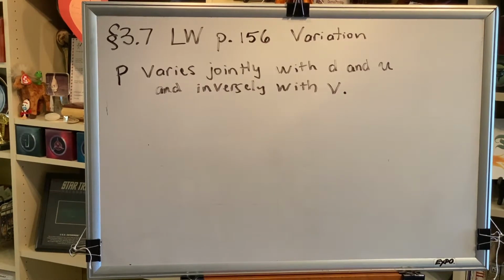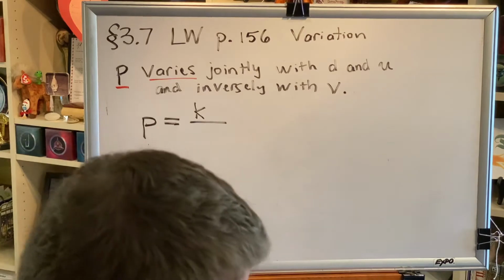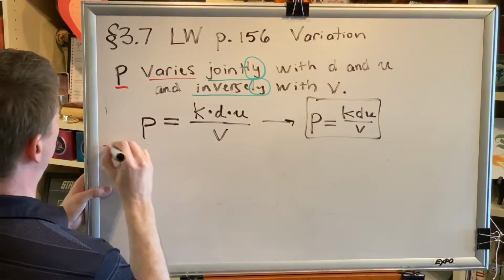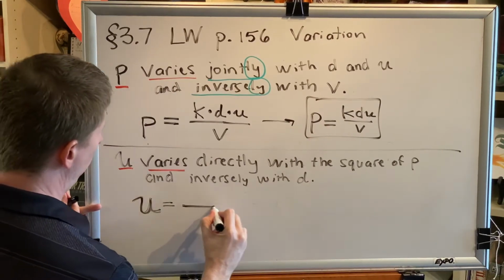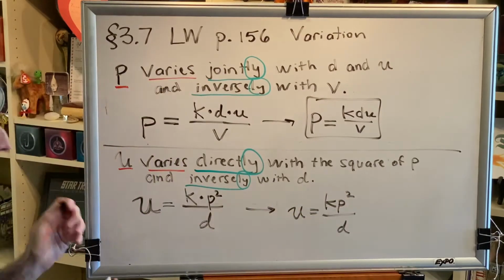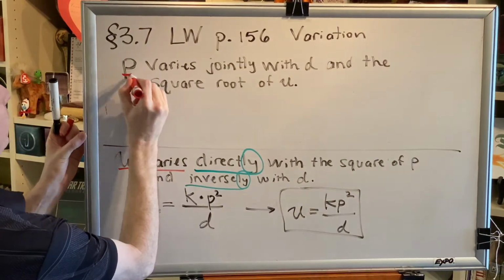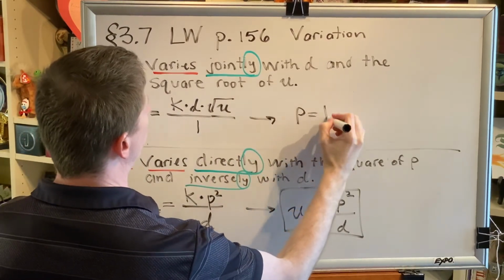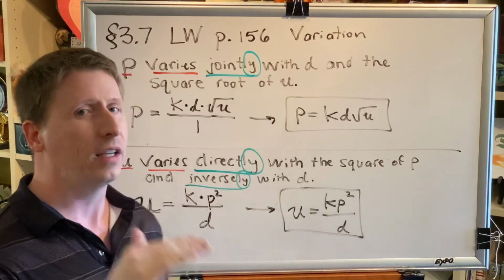Section 3.7 (Part 2) Variation